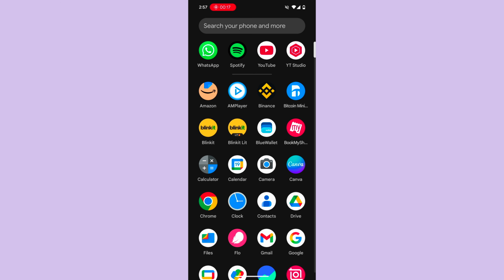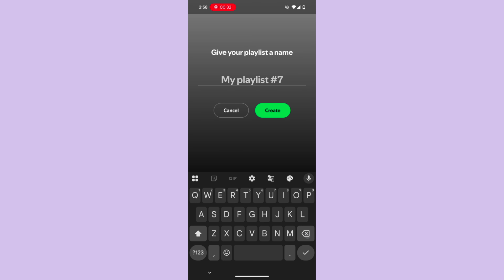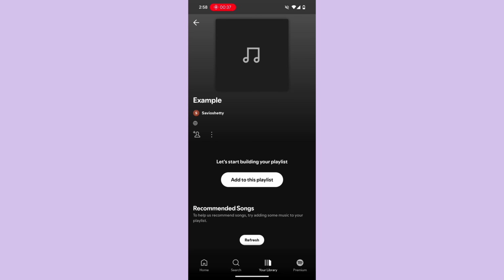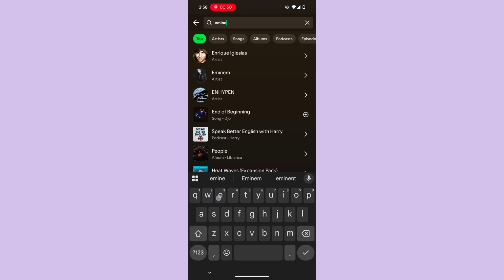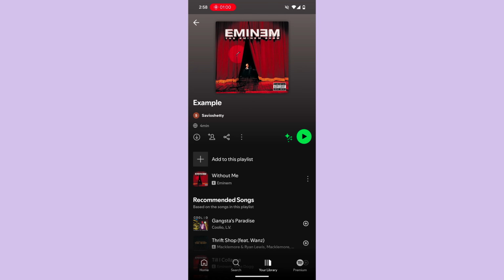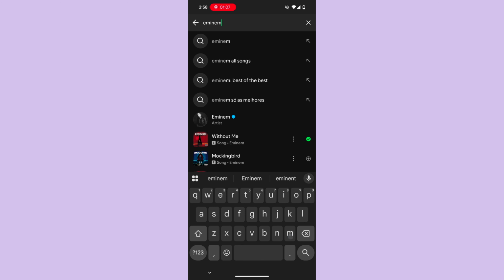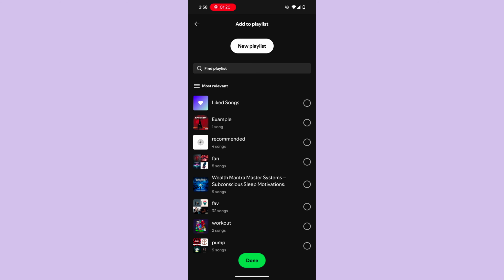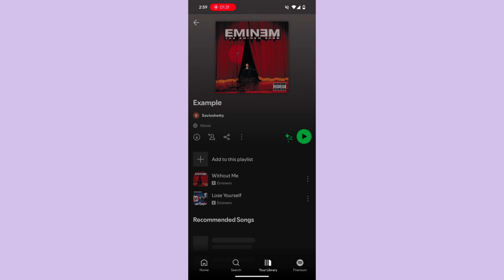How to Create Playlist On Spotify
Ready to curate your perfect music collection? This video shows you exactly how to create a playlist on Spotify on any device, from start to finish! Learn the precise steps to make a new Spotify playlist and begin adding all your favorite songs.

We'll guide you through the simple process of creating a Spotify playlist on your mobile app (iPhone & Android) and desktop. Discover how to add songs to a Spotify playlist, name your playlists, and even set up a collaborative Spotify playlist to share with friends. This essential tutorial covers everything you need to manage your Spotify music and enhance your listening experience by organizing your tracks effectively.

0:00 - Introduction
0:05 - How to Create Playlist On Spotify